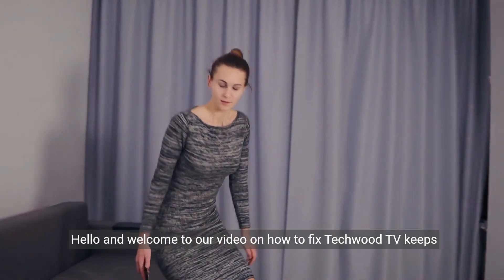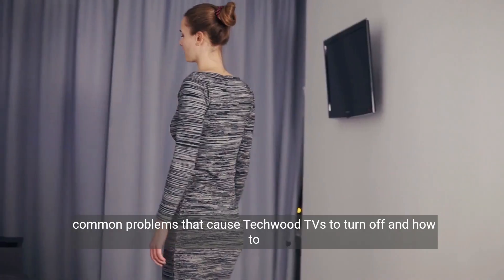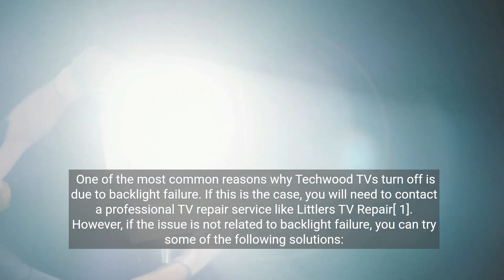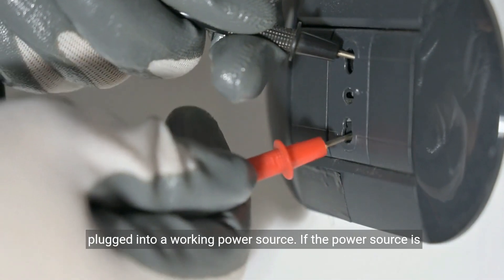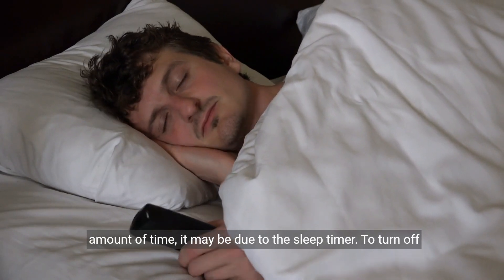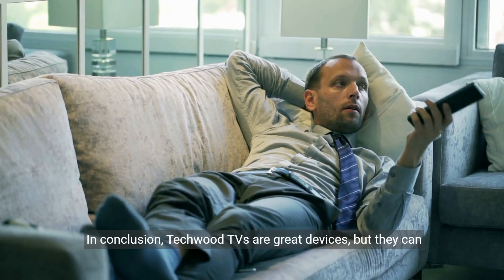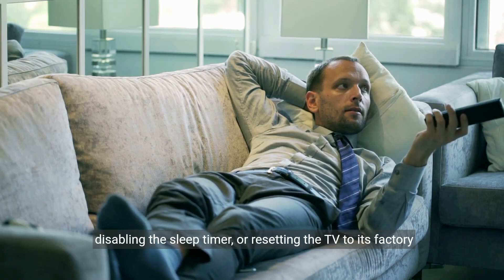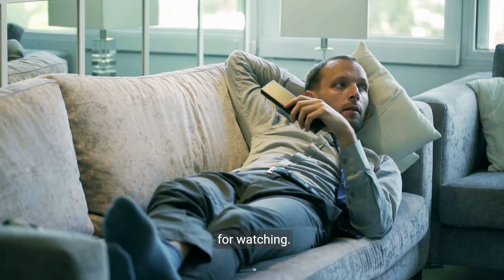How to Fix Techwood TV Keeps Turning Off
Is your Techwood TV turning off by itself? Watch our step-by-step troubleshooting guide to find out why and learn how to fix it. From checking power sources to resetting your TV, we cover all the solutions you need. If you need professional help, we recommend Littlers TV Repair.